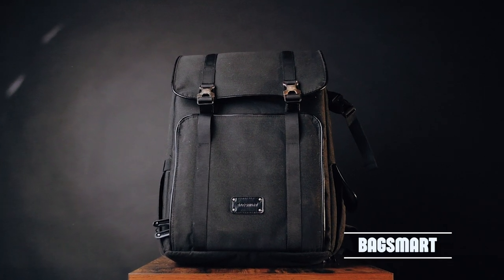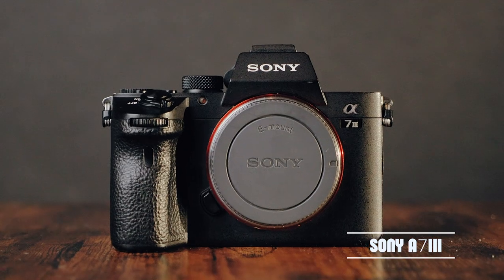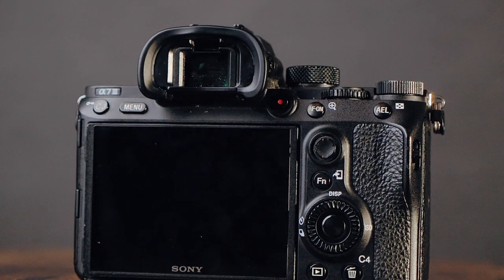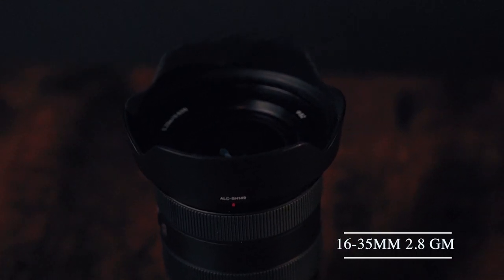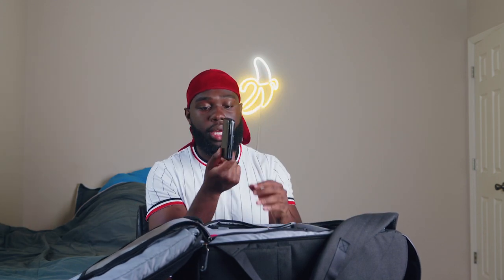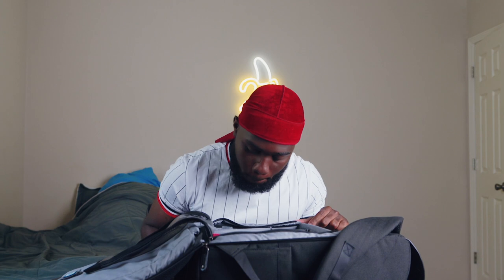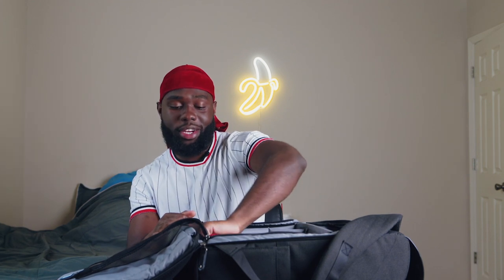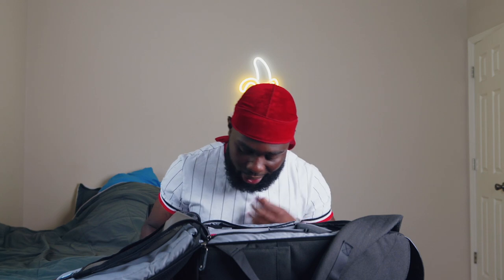WHATS IN MY CAMERA BAG 2020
In this video I talk about the gear I use on a day to day basis for all my shoots.